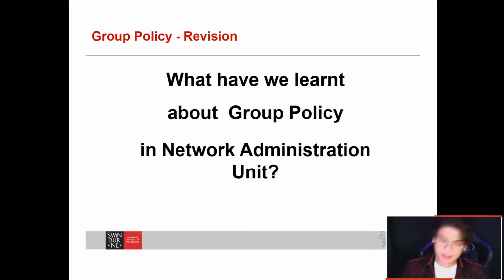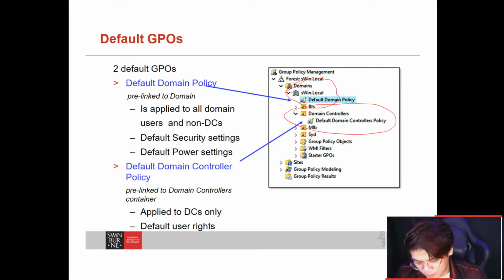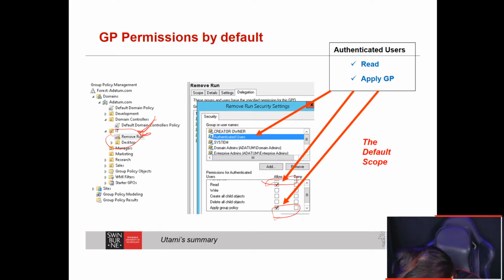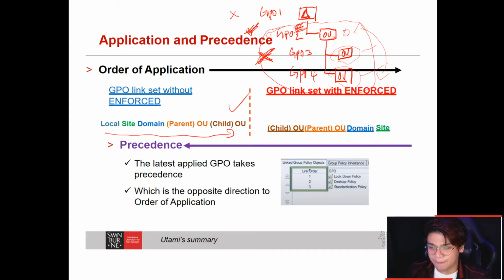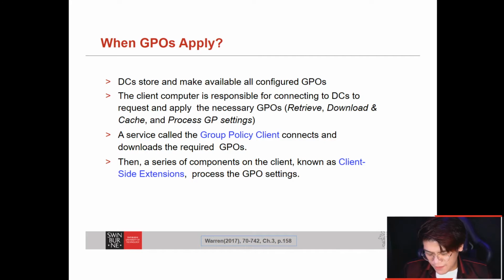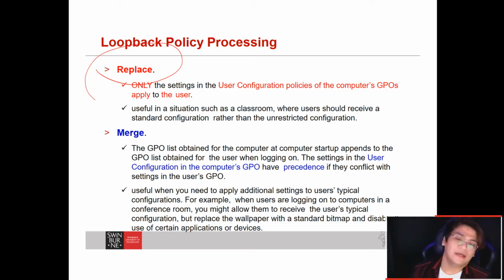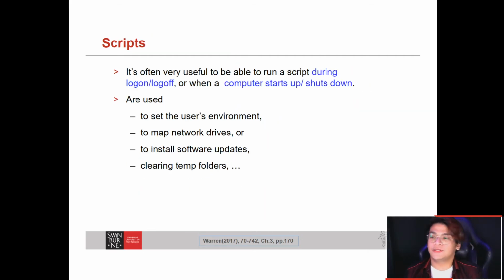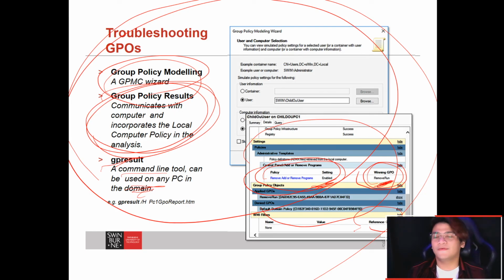TNE30018 Lecture 4 - Group Policy Management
You either die a hero, or you live long enough to see yourself become the villain.